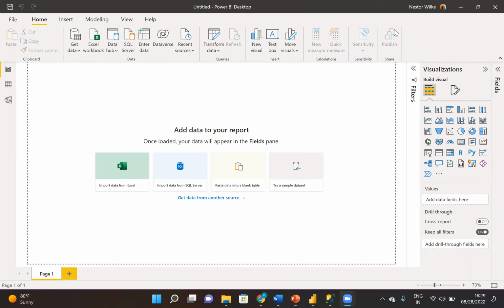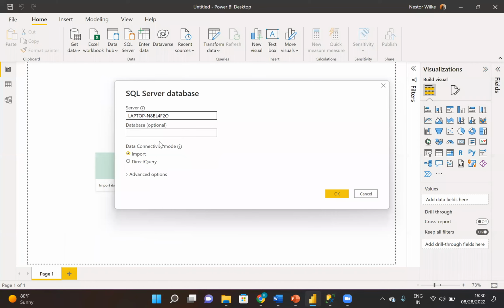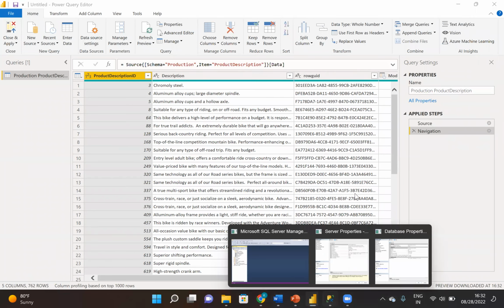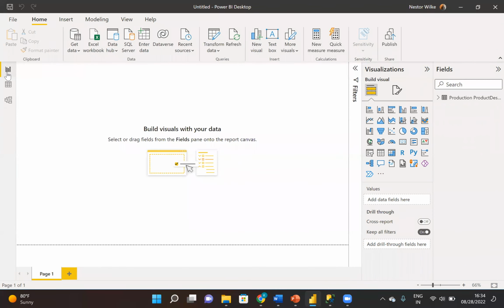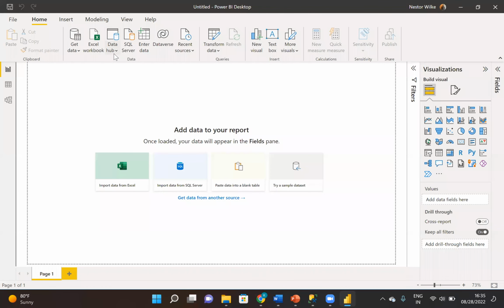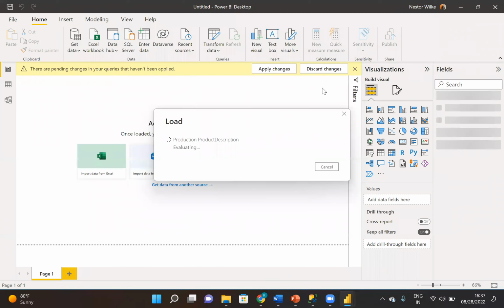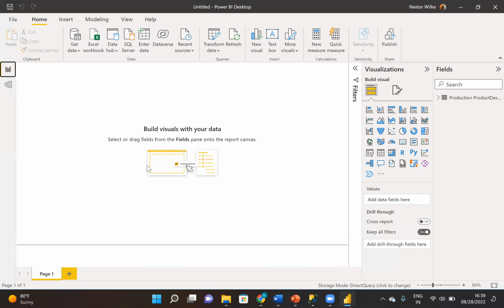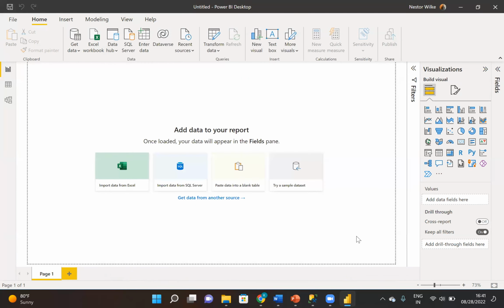Power BI Reporting - Connecting to SQL Server from POWER BI Desktop - Testimony by Abdul Qadir